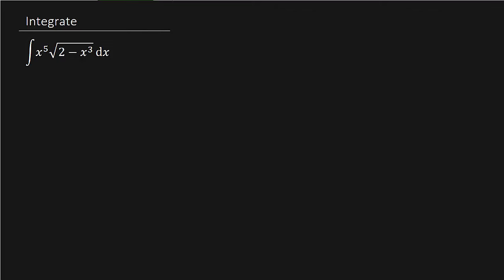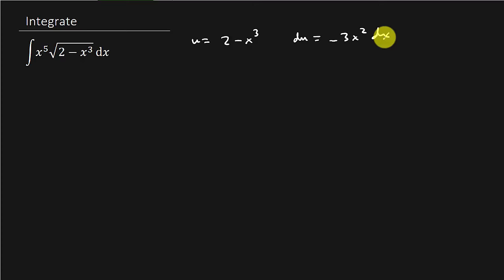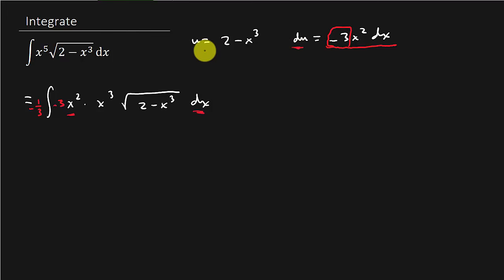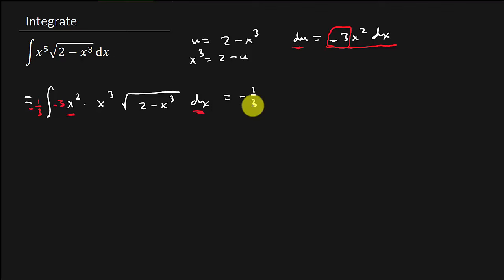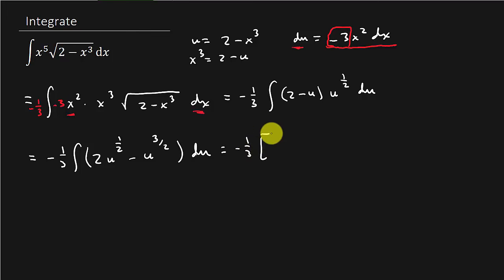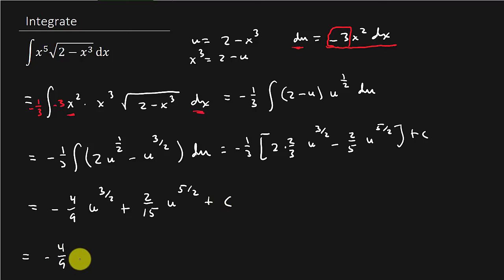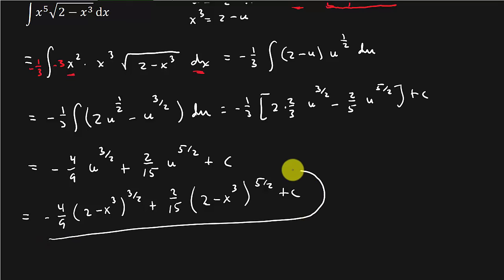Integrate x^5 sqrt(2-x^3) dx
This video show how to integrate 2pi sqrt(x+1) sqrt(1+(1/(2sqrt(x+1)))^2) dx.  We will be using integration by parts.